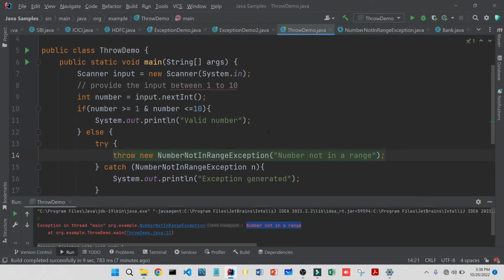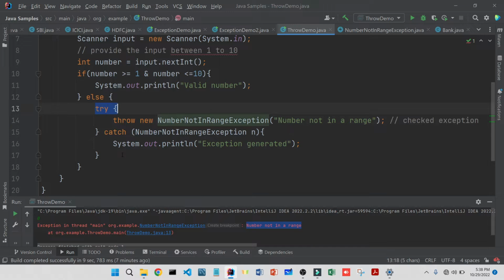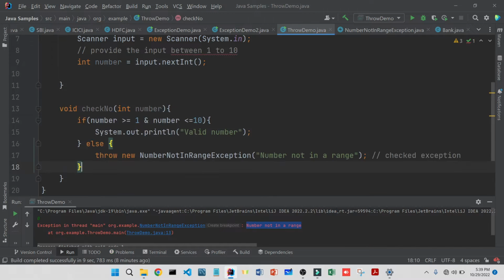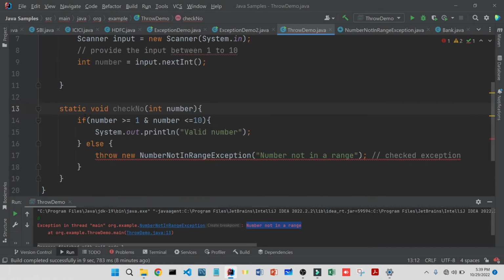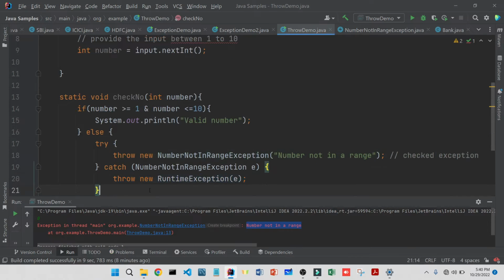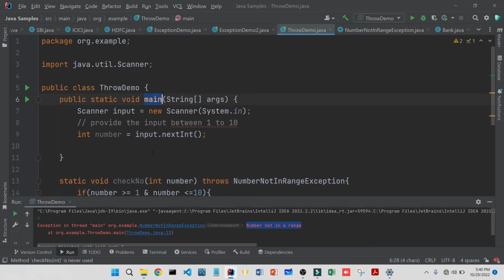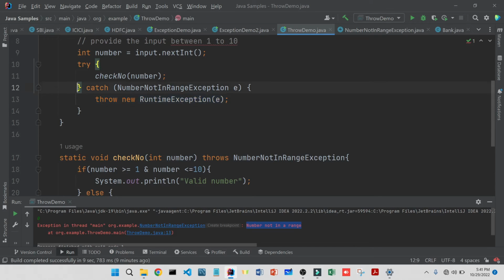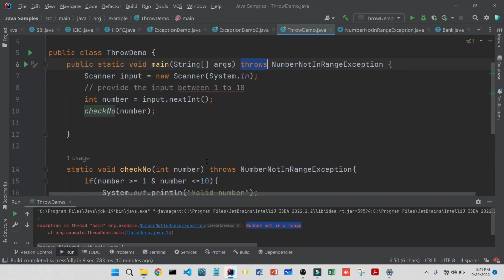41 Exception Using throws keyword